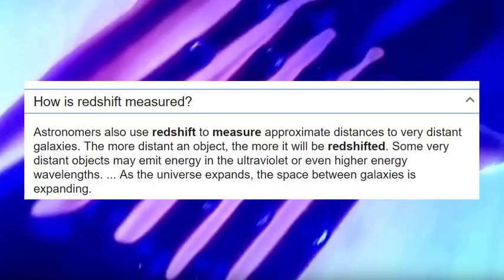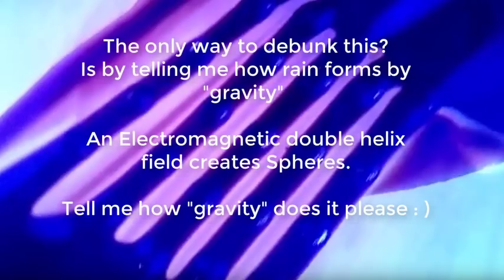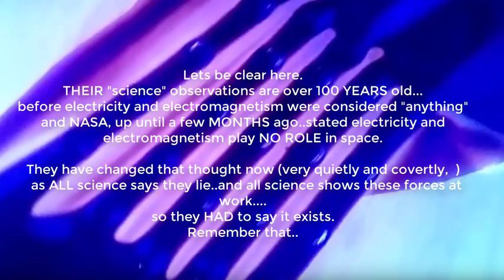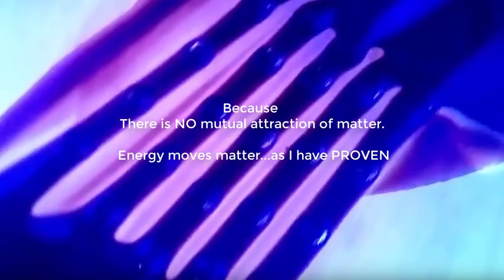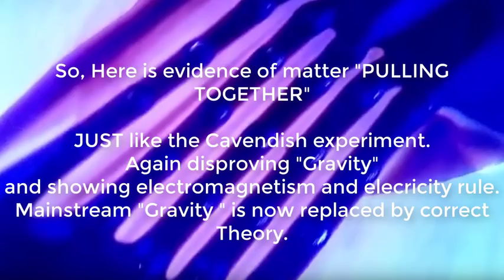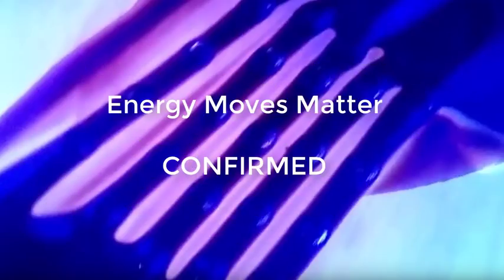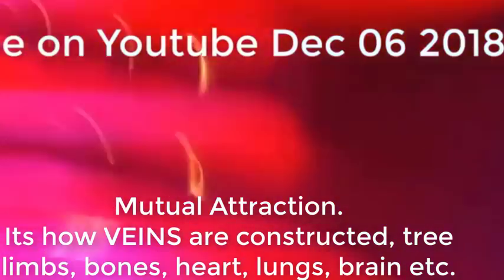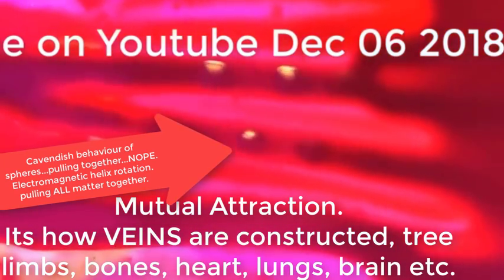Destroying the Cavendish Experiment with real science Mechanics.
Cavendish experiment is a false analogy of observations.
No such things as bendy spacetime.
Only electricity and electromagnetism.
Given in visions in 2014.
thanks Lord :)

ALSO
Bitcoin, Auger, Dash, Dogecoin, ethereum, Golem, or Litecoin or any from Exodus wallet.
please send to this  Exodus wallet address.
 1CMBQm7fcprDuxmMqRhrAeuQgrNQVjoGyE